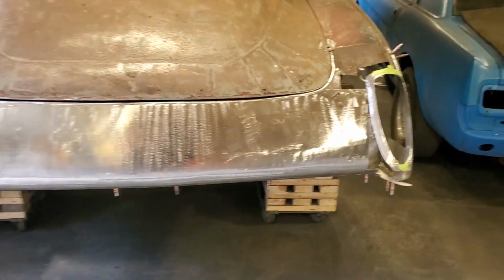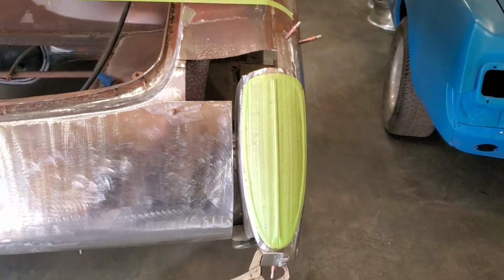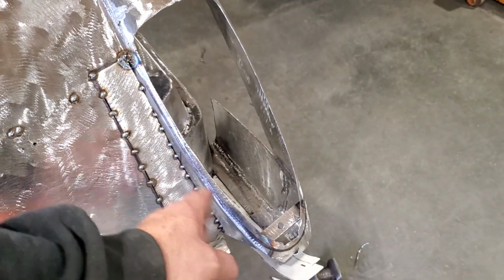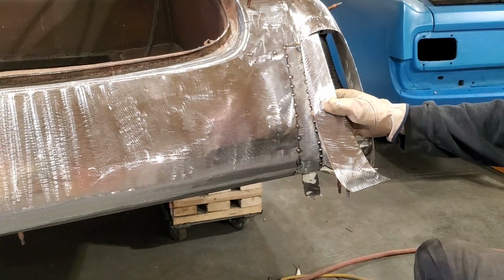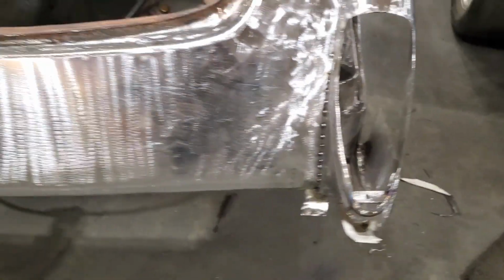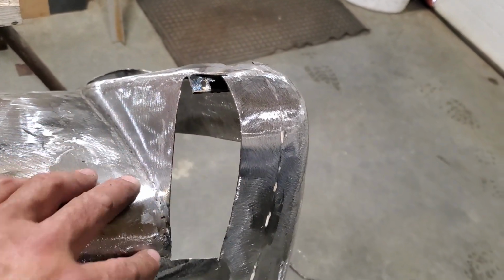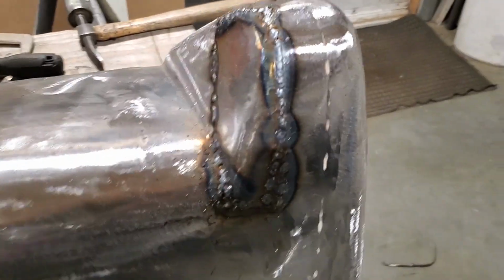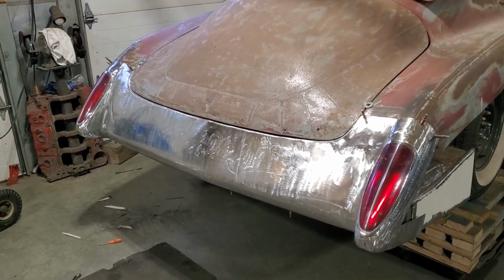1949 Chevy Fleetline Custom Tail panel. Part 2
finishing up the tail panel for the 1949 Chevy Fleetline. Incorporating a set of 1958 Corvette tail lights into it